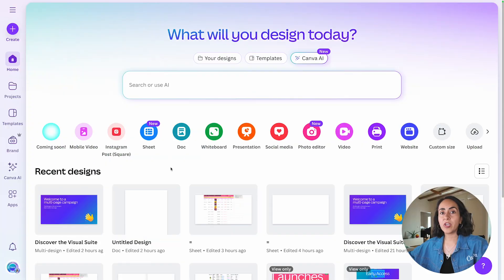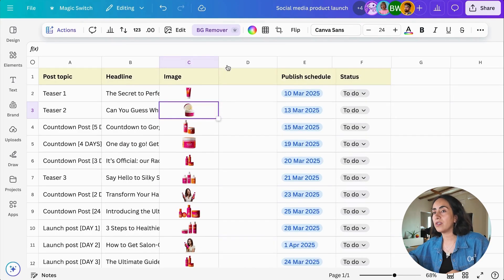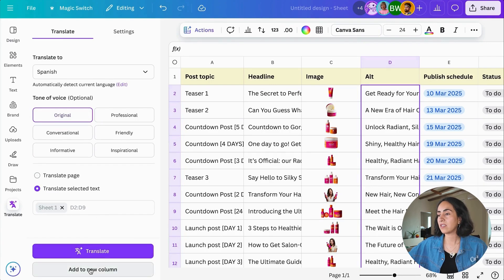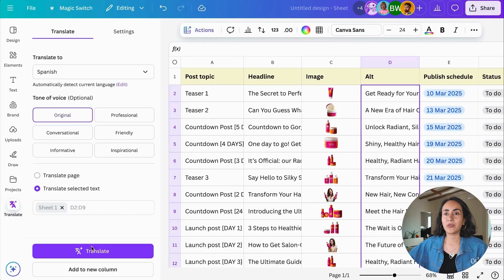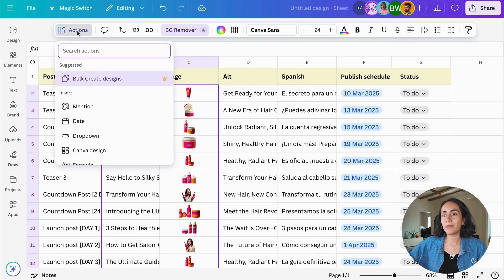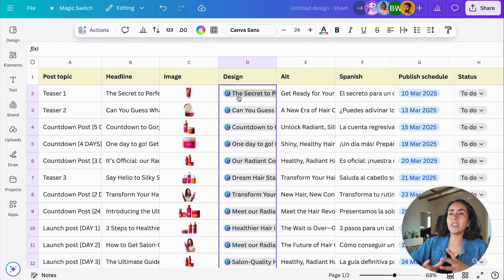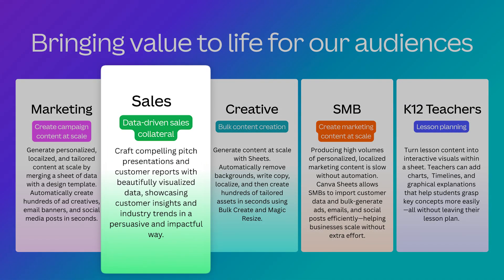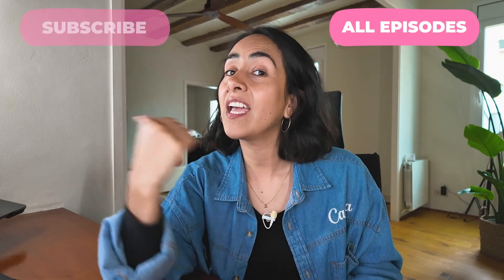How to Make a Month of Content in Minutes!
Want to go from one idea to hundreds of ready-to-use designs—without lifting a finger after setup? This video walks you through Magic Studio at Scale, a brand-new Canva feature that combines AI, Sheets, and your brand assets to automate content creation like never before. Whether you're a marketer planning campaigns, a teacher organizing visual lessons, or a sales team customizing decks, this tool can transform the way you work.

⚡ See how to import data, translate at scale, auto-resize, and bulk-create stunning content in minutes.

🚀 *MASTER CANVA FUNDAMENTALS (and get ready for the NEW features!)*
    *   Build a strong foundation in Canva design principles.
    *   Learn essential techniques for creating stunning visuals.

    *   Generate incredible AI-powered images to enhance your Canva designs.

🕒 *VIDEO CHAPTERS:*
00:00 – What is Canva's Magic Studio at Scale?
00:40 – How to import your data
01:09 – Remove image backgrounds at scale
01:23 – Generate multiple content variations
01:55 – Translate your content with AI
03:55 – Bulk-create designs from Sheets
04:47 – Resize all your designs in one step